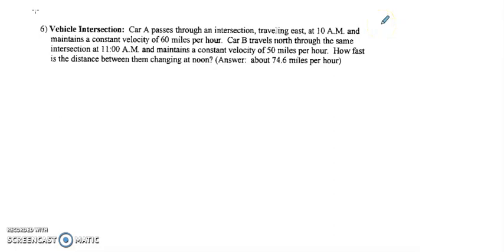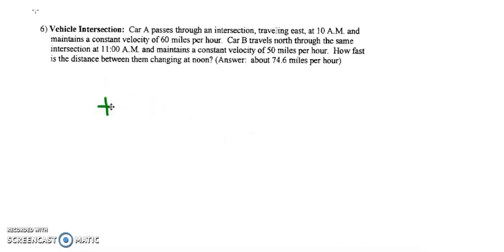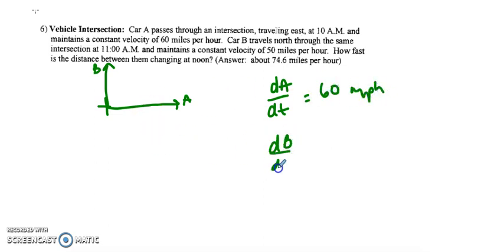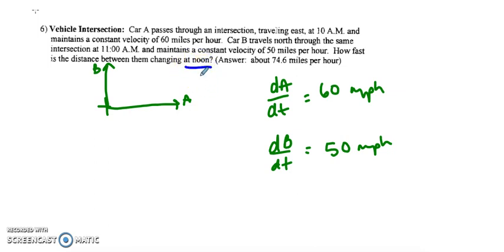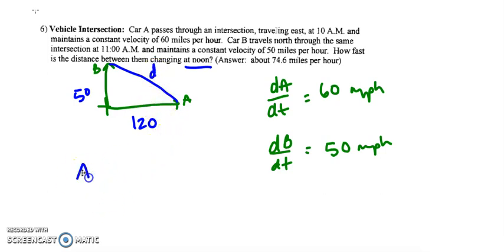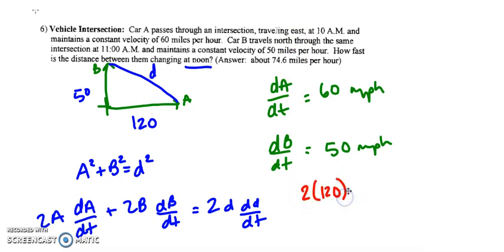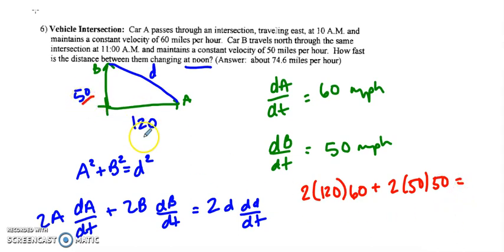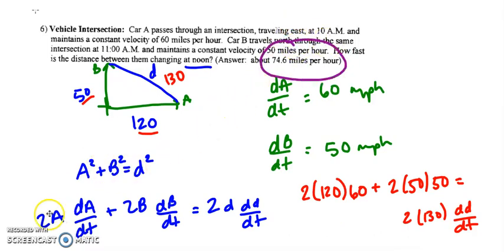Unit 3 RR #6